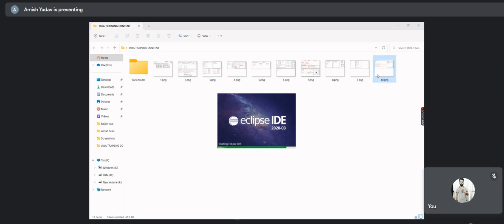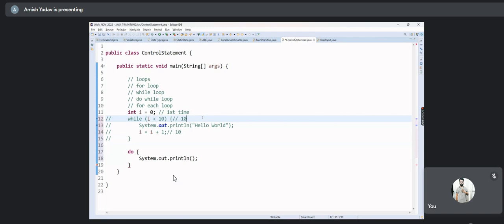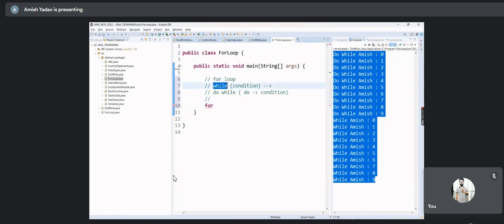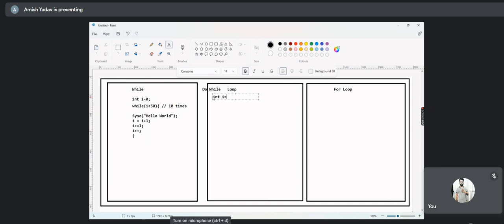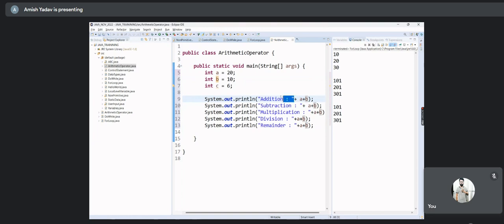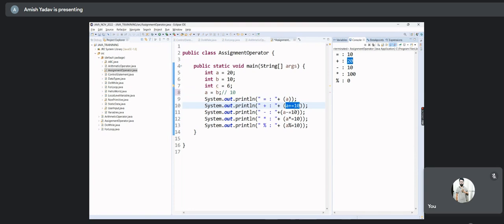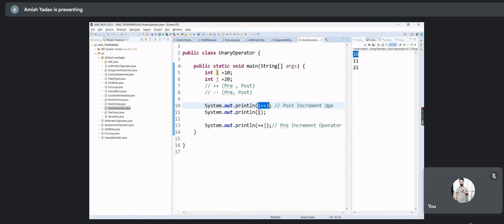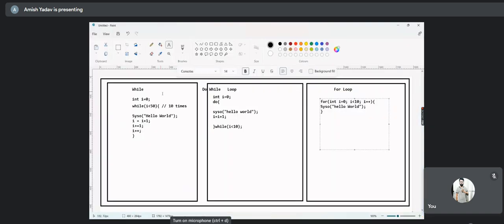Core JAVA-6 (While Loop, do-While Loop, For Loop, Operator, Arithmetic Operator, Assignment ,Unary )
Core JAVA-6 (While Loop, do While Loop, For Loop, Operator, Arithmetic Operator, Assignment Operator, Unary Operator, Pre-Increment and Post-Increment)